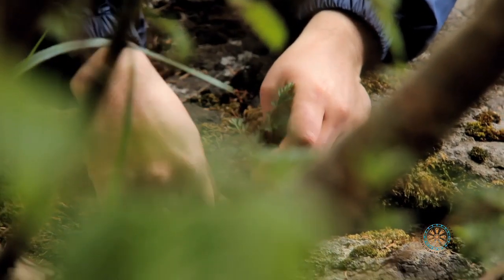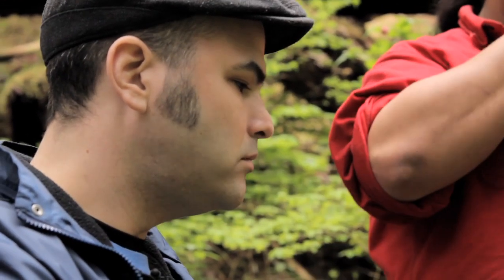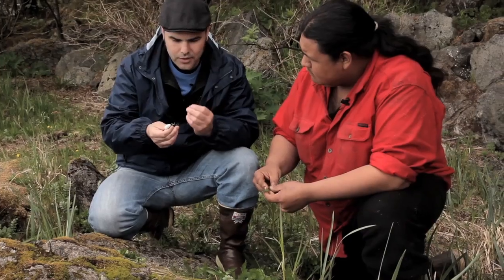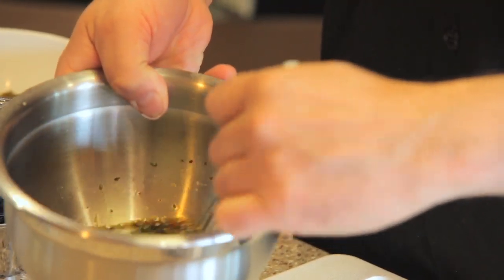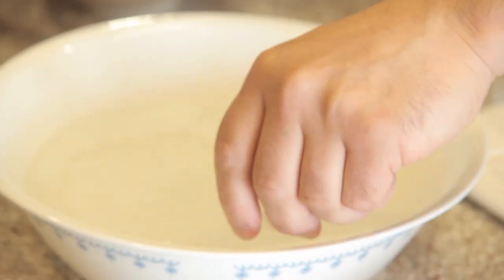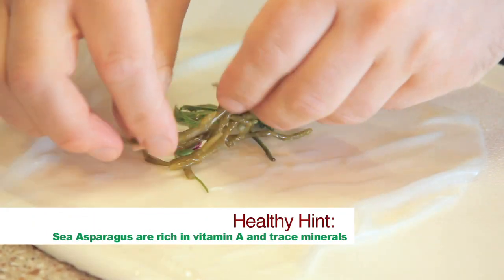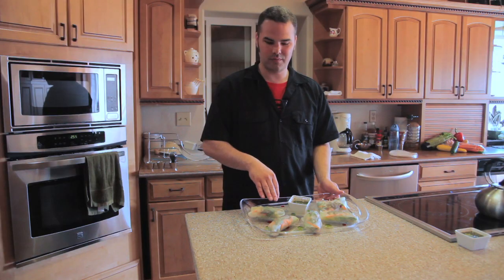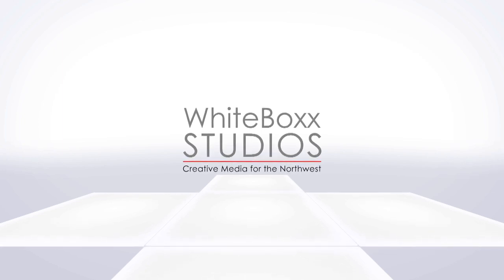Alaskan Fresh Roll: Traditional Foods, Contemporary Chef Southeast Alaska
ANTHC Wellness presents Traditional Foods Contemporary Chef with host chef Rob Kinneen. A fresh way to look and many of Alaska's favorite foods. In this series traditional foods are discussed in a multifaceted way. Some of the topics are how to harvest, where to harvest, nutritional information, and great ideas on preparation of these amazing foods.

FRESH ROLLS with Herring eggs, Sea Asparagus and lovage and yarrow DIPPING SAUCE

FRESH ROLL ASSEMBLY
1 sheet ea, Rice Paper (as many as needed)"bloomed" in 100 degree water bath
2 ea blossoms(if available) or use fresh herbs
1/4 oz herring eggs, cooked and cooled
1/4 oz canned / frozen sea asparagus
1/4 oz carrots, julienne cut on mandoline
1/4 oz celery, juleinne cut on mandoline
.5 oz Rice Noodles-cooked and cooled
1 ea leaf of romaine lettuce cut into 3 1/2 in leaf  lengths

DIPPING SAUCE
2 oz(1/4 cup) soy sauce
2 oz(1/4 cup) rice vinegar
1T Brown Sugar
1 zest of a lemon, 1/2 tsp
1 juice of a lemon, 2 oz
.25 tsp Red Pepper Flake
2 Tbl of chopped lovage and or yarrow

PROCEDURE
1. Mix all ingredients, set aside.

TO PLATE
1. Place the dipping sauce in the center of a platter with the rolls around
2. Forbest results a light brush of oil will keep them from sticking, or use a damp paper towel to store in refrigerator.